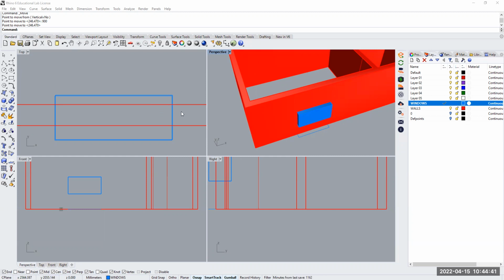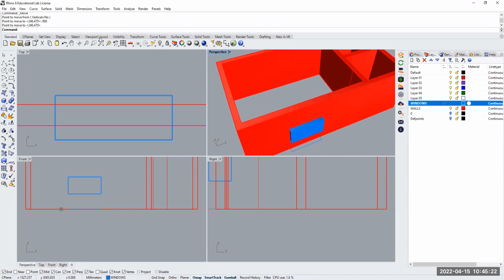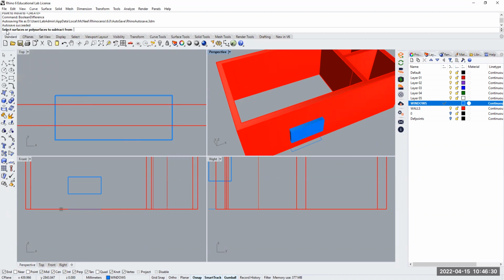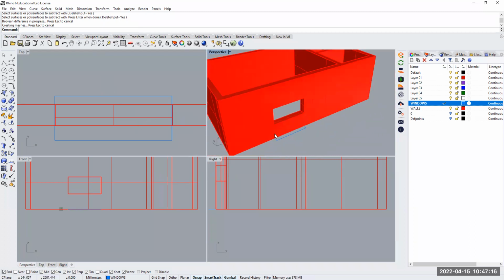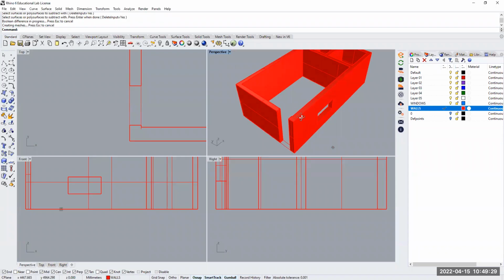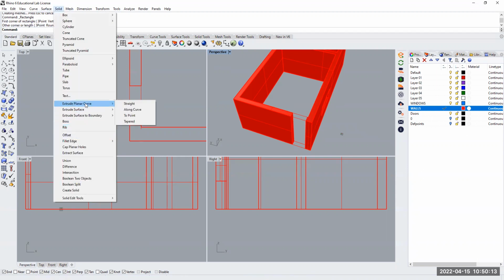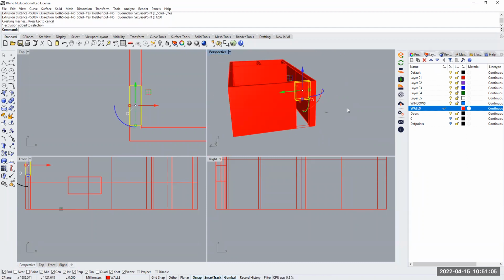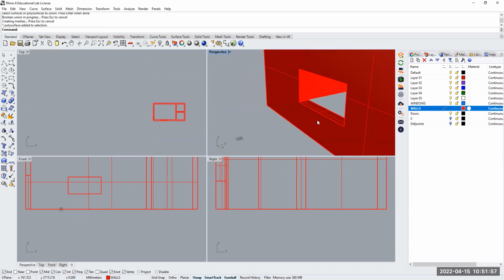8_Making openings (subtracting from) and adding more to constructed walls - Boolean function